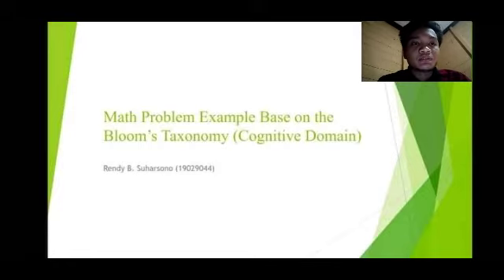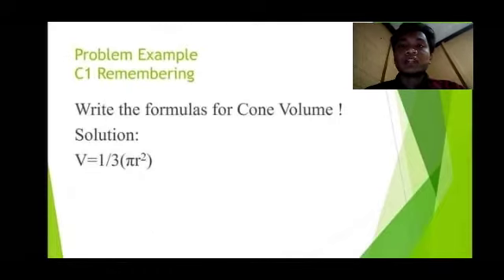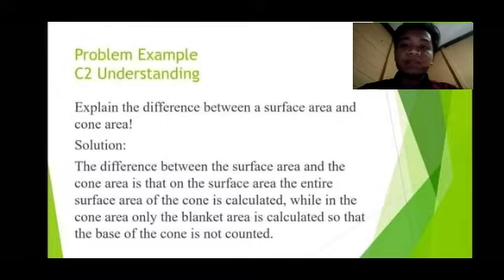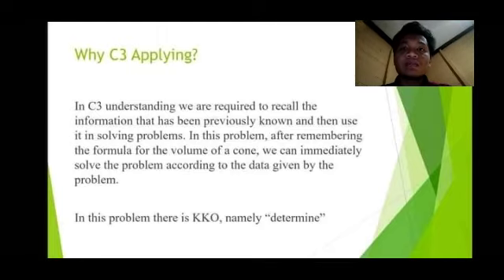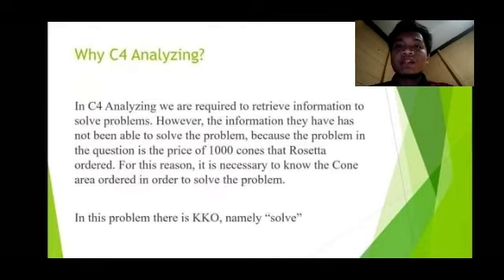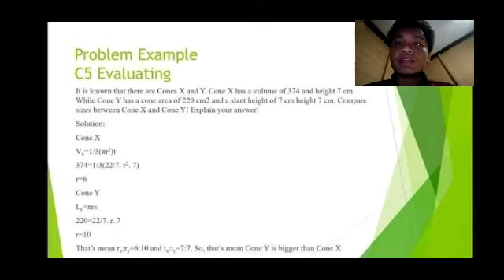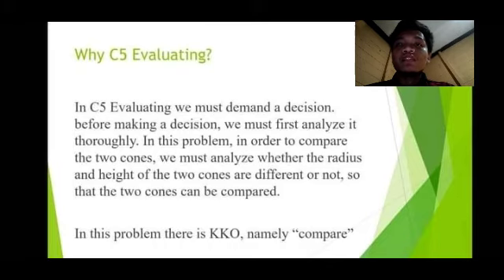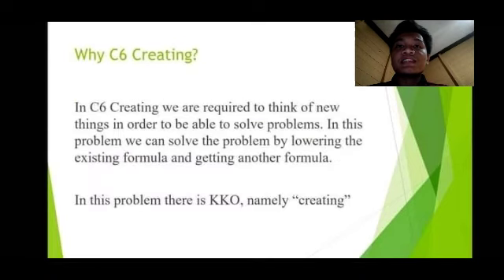Rendy B. Suharsono 19029044 Bloom Taxonomy Cognitive Domain Asesment Learning Course